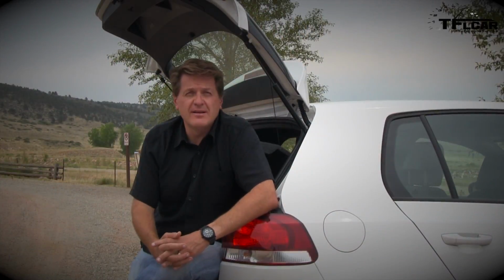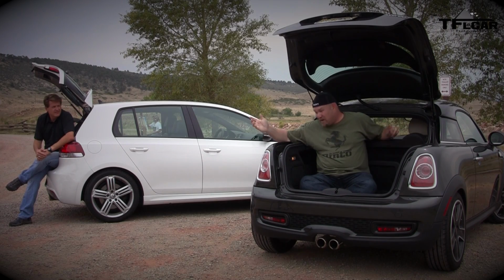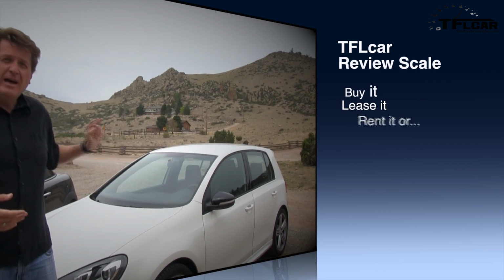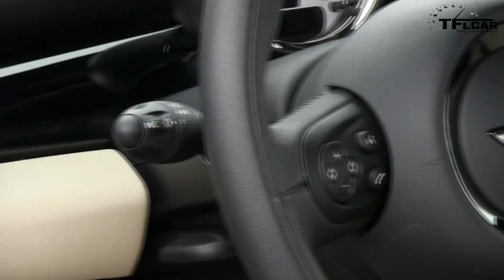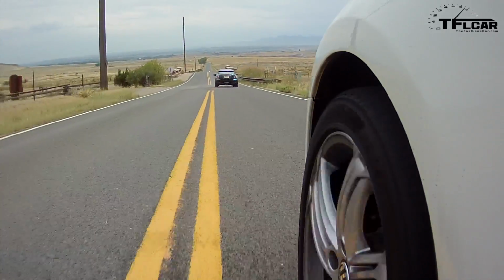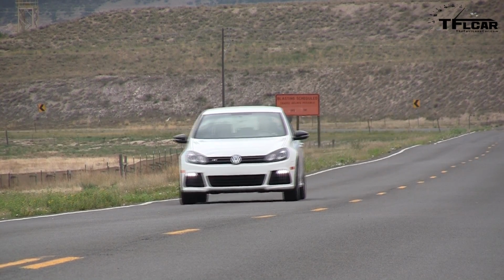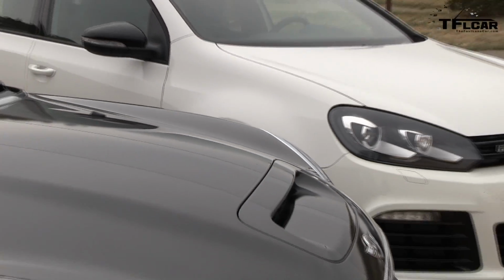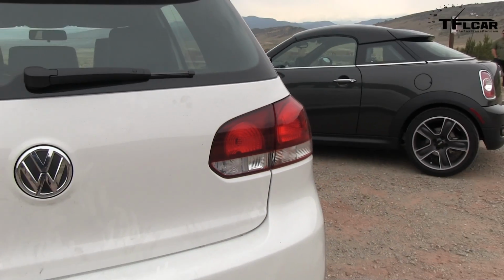VW Golf R vs MINI Cooper S Coupe 0-60 MPH mile high Mashup Review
) The 2012 Volkswagen Golf R is the fastest, most powerful and best handling VW Golf you can buy. Unlike the VW GTI it has all-wheel-drive and more powerful 256 horsepower turbo-charged engine. The 2012 MINI Cooper S Coupe might just be the best handling and fastest MINI in the land but unlike the Golf R it is front wheel drive. It also has a turbo charged engine but it has only two doors and it barely seats two so it certainly doesn't compete with the Golf R. or does it. In another fun and unique TFLcar Mashup we compare apples to oranges to see which car is the better ride.